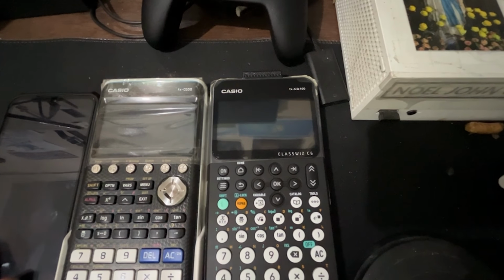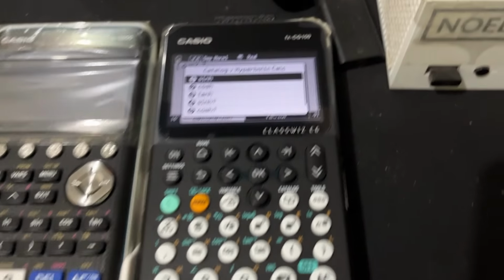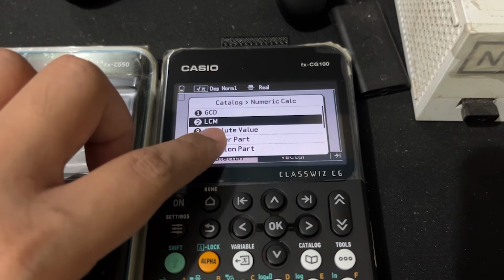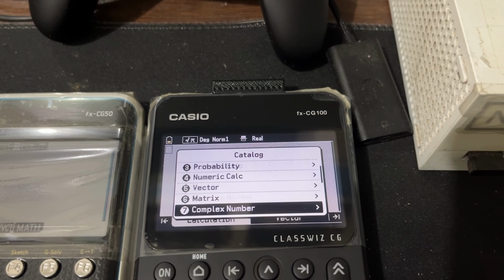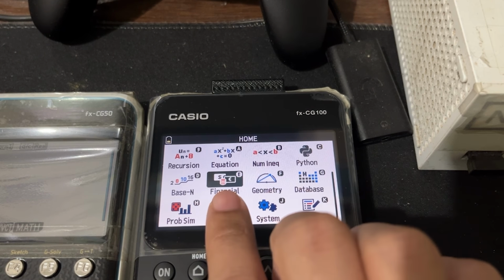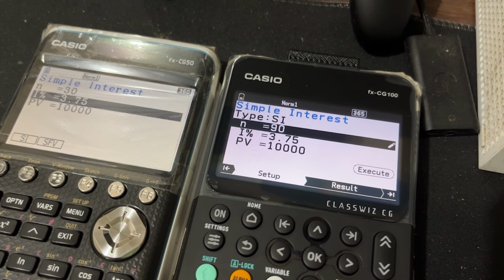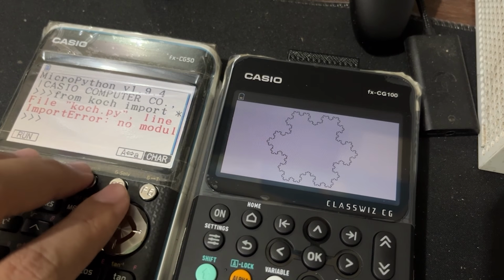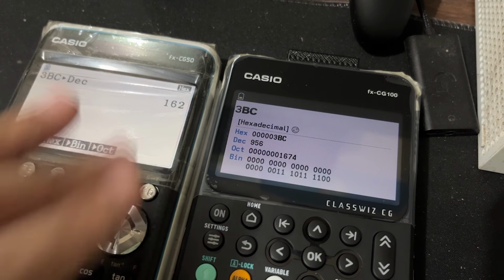Casio FX CG100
and
Casio FX CG50.

High End Calculator.